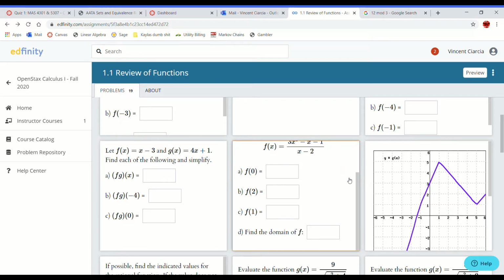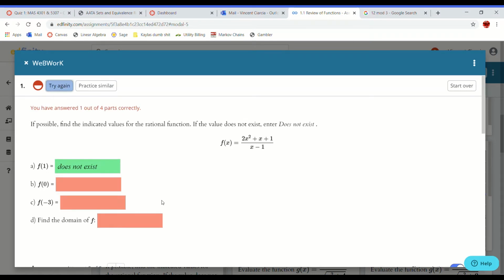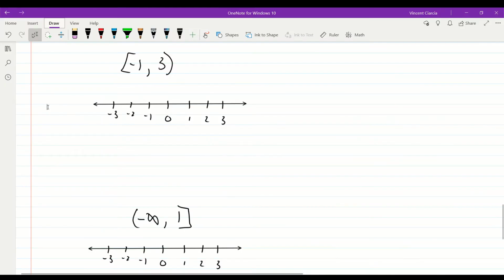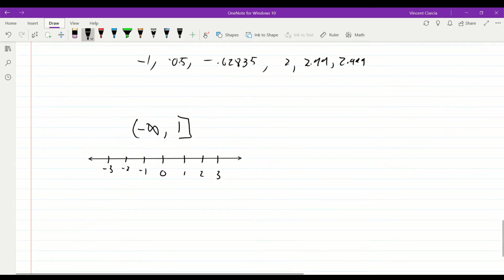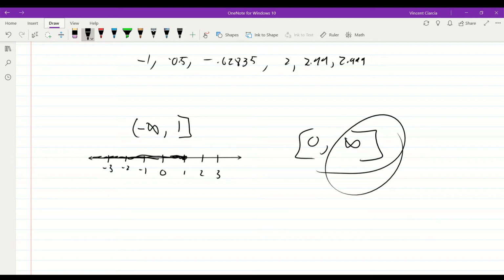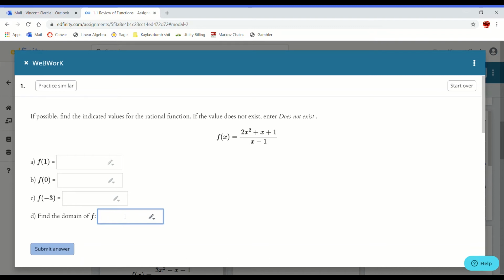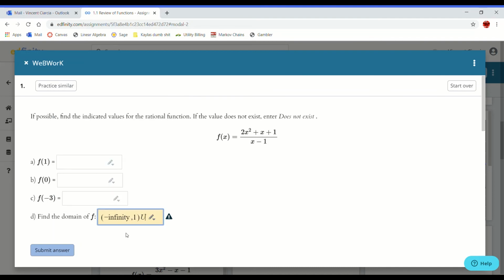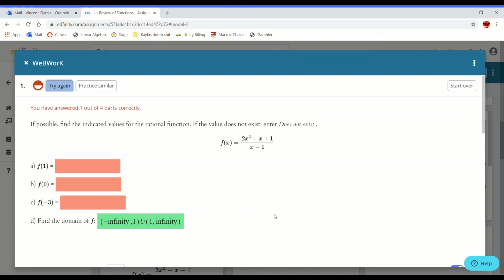Calc 1 HW - Entering Answers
Just a short video on how to enter some of the more specific types of answers for your HW on Edfinity.